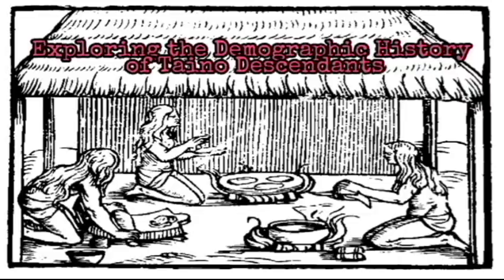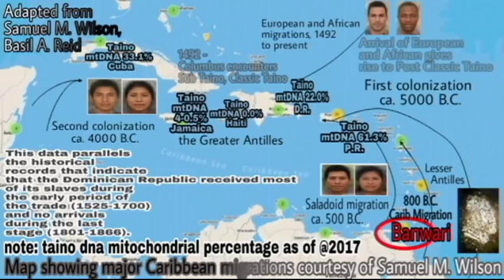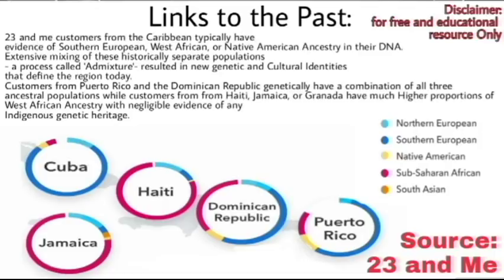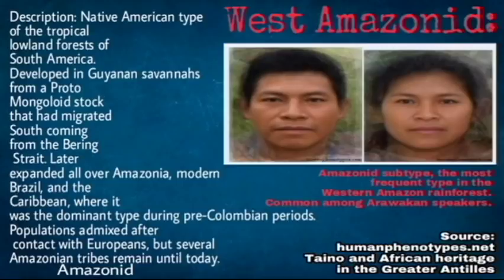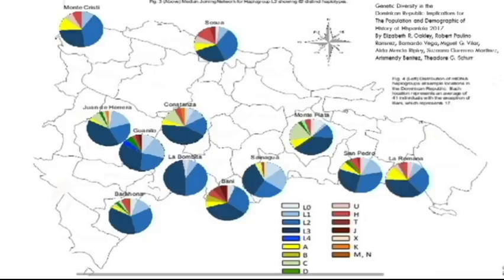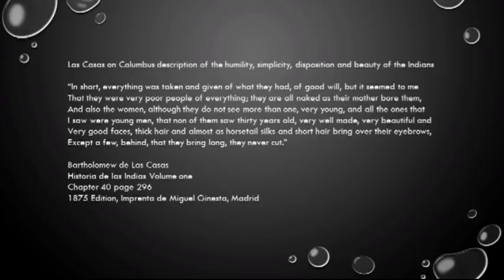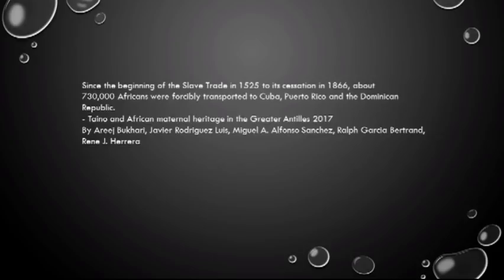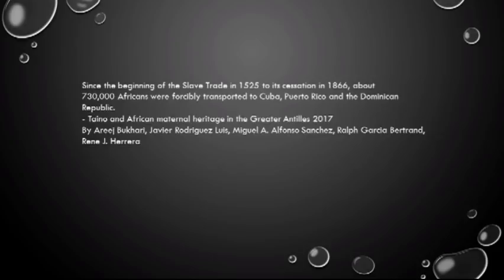Exploring the demographic history of Taino Descendants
A introduction explaining who were the tainos and how does it tie into modern Caribbean descendants. Before the arrival of Columbus the Caribbean was inhabited by various indigenous descended groups; archaic, arawak, warao, karina. Focusing on the islands of the Greater Antilles Jamaica, Cuba, Hispaniola, and Puerto Rico. These  communities would give rise to Taino, Lucayan, Ciguayo, Macorís, Guanahatabey, Eyeri and Kalinago, etc. When Columbus and the early Spanish explorers arrived this soon changed the demographic in the Caribbean and gradually introduced modern Caribbean people, the result of post contact. Later influences since the European and African arrival added to the influx of changes that greatly changed the Caribbean demographic. In this discussion we use a combination of ethnohistory, archaeology and dna to explore the topic of cultural descent. Demographic is relating to the structure of populations. The aim is to give a grounded look into the social consciousness of modern Caribbean people. Social identity is the portion of an individual's self concept derived from perceived membership in a relevant social group -Wikipedia. Today we have various Taino Groups that each have their own take on cultural identity. With the addition of dna analysis being some what controversial to those who are not open minded. We show in this presentation why dna is important in understanding who are the Taino Descendants, demonstrating how the Tainos of the pre contact world became assimilated with post contact people's Europeans and Africans giving rise to the people we know in the Caribbean today. Observe with an open mind. This will be the first of many discussions on this subject.